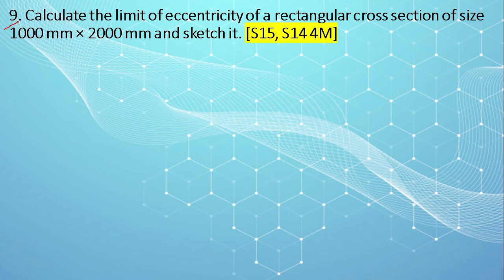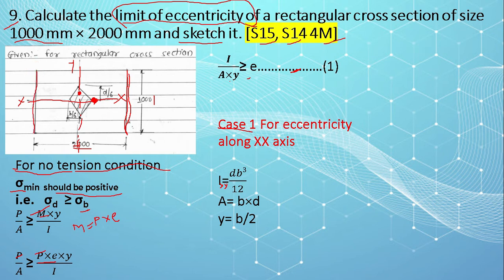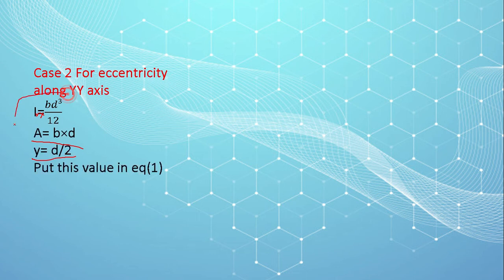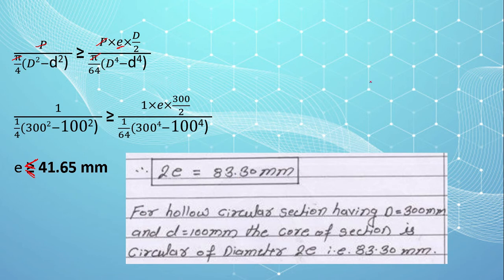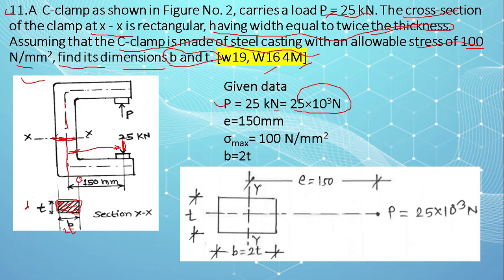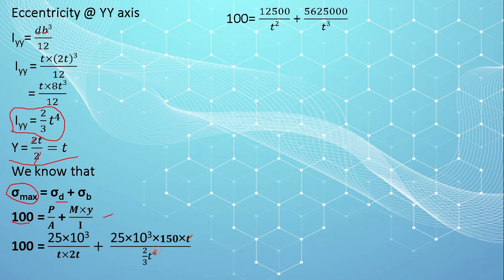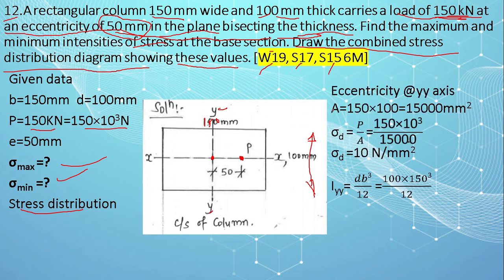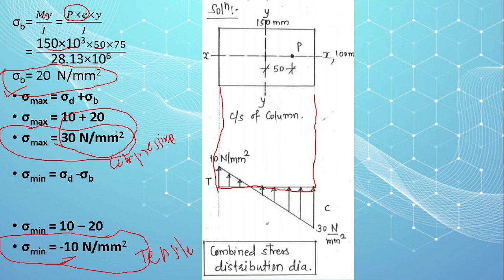direct and bending stress 05